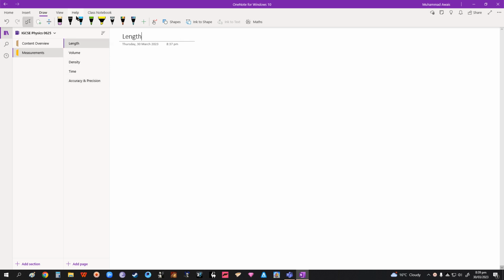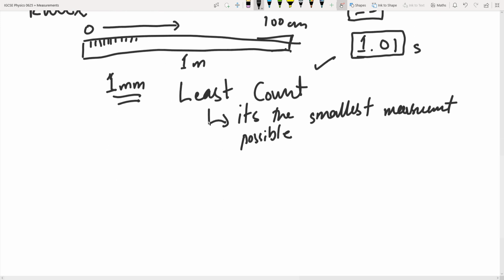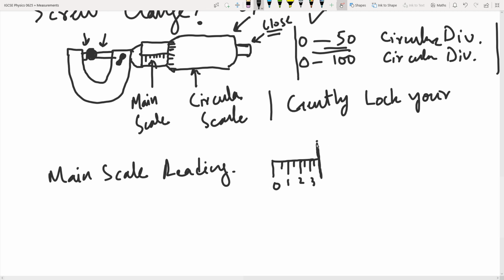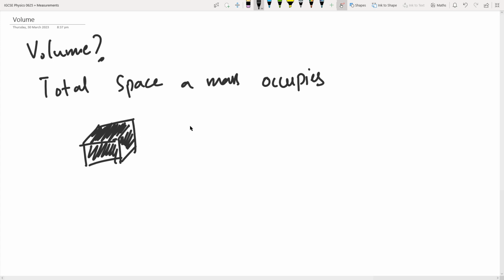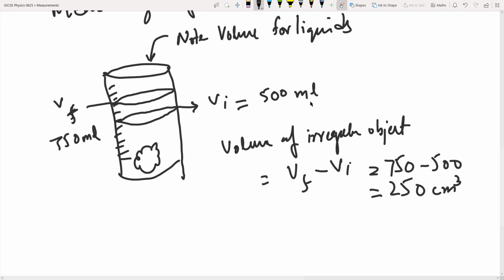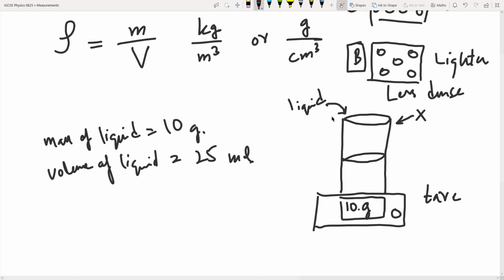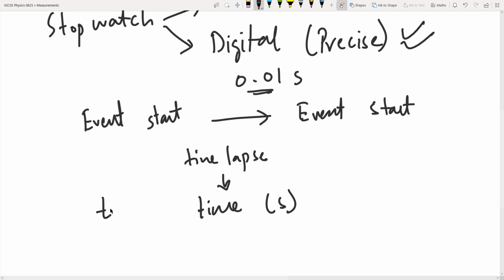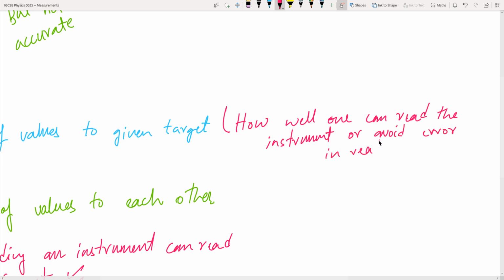Unit 1 - Measurements | IGCSE | Phy 0625